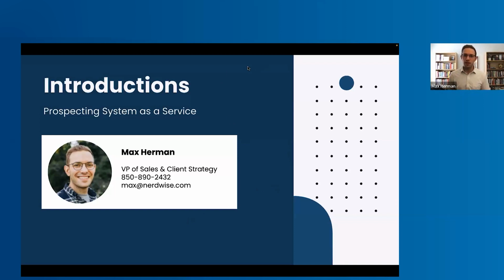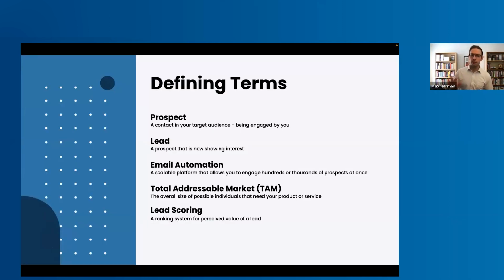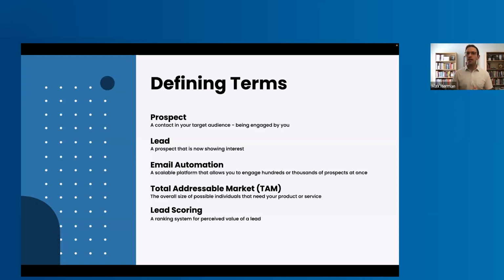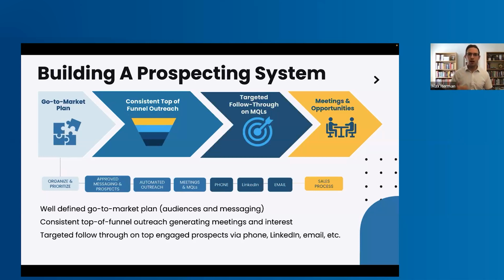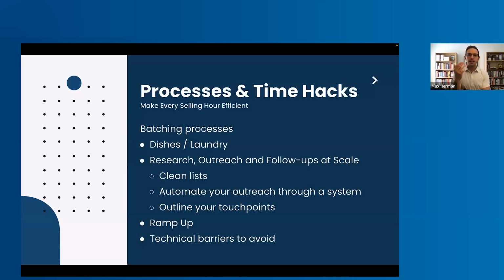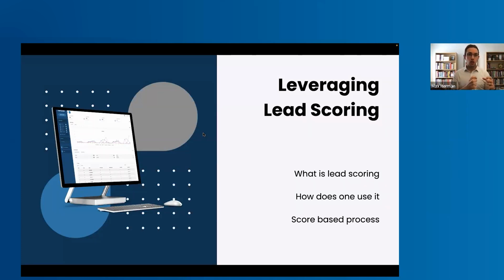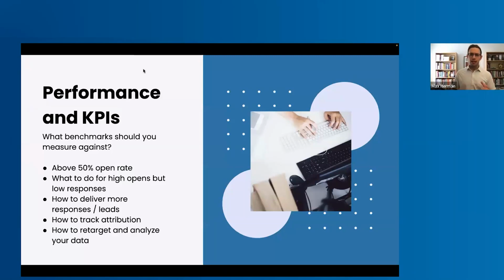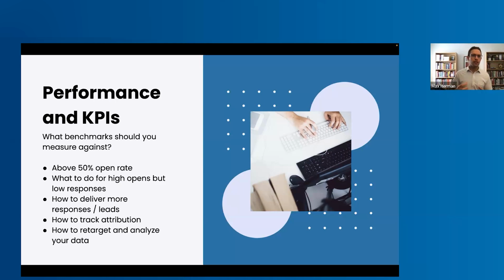PeopleLinx | Mastering Sales Success - Lesson 1: Scaling Core Sales Activities to Maximize Lead Flow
Discover the path to sales success with our 5-lesson free course. Gain practical strategies and insights to excel at every stage of the sales process, from crafting a go-to-market plan to perfecting marketing follow-through. Take immediate action with actionable takeaways and network with professionals at our monthly events. Elevate your business to new heights.

PeopleLinx is pioneering the way companies identify, engage and generate sales opportunities in the new digital selling world.

We provide the full stack of solutions including multi-channel outreach automation, quality prospect data, AI powered messaging, go to market strategy, lead scoring and more.

PeopleLinx simplifies lead generation and dramatically increases sales productivity, ultimately helping revenue teams gain more control and improve efficiency, predictability and growth.